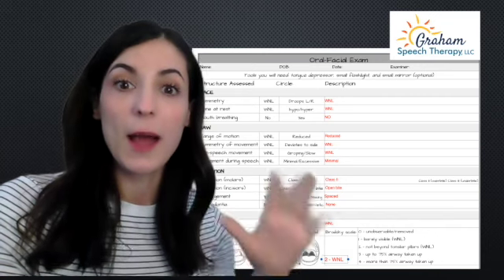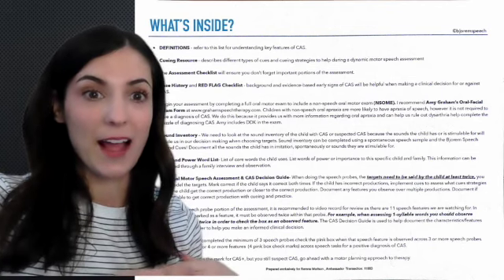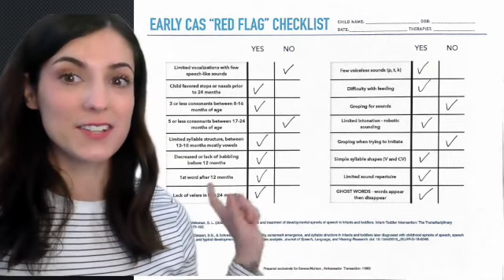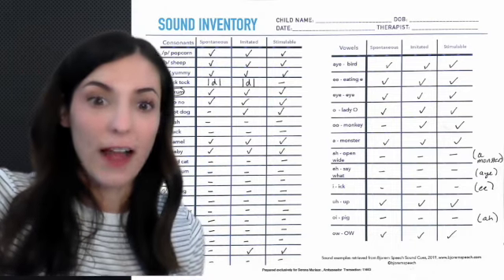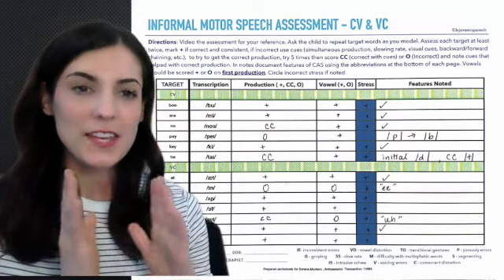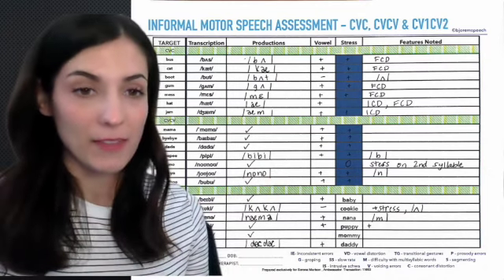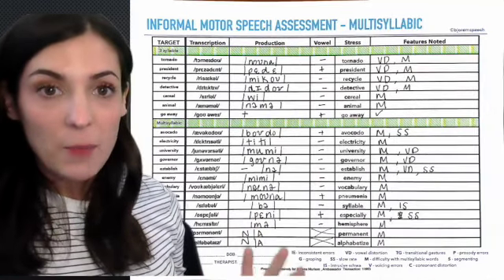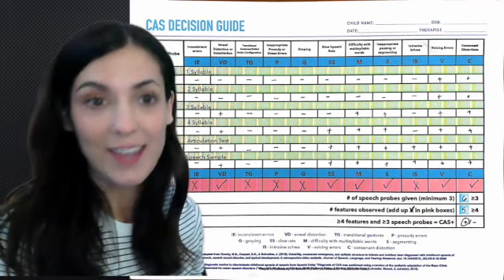Using a Green Screen for Assessment for Childhood Apraxia of Speech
walks you through how to use a green screen for assessment of childhood apraxia of speech using the Bjorem Speech Informal Assessment for Childhood Apraxia of Speech